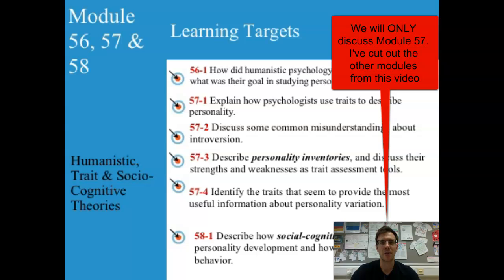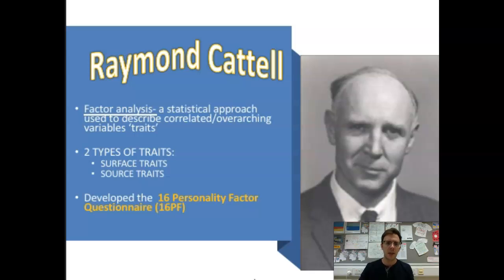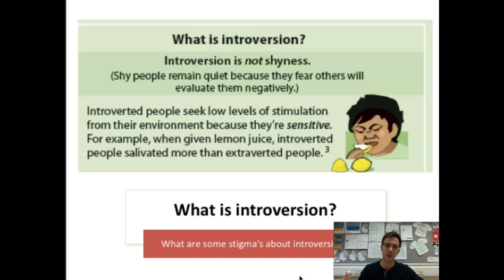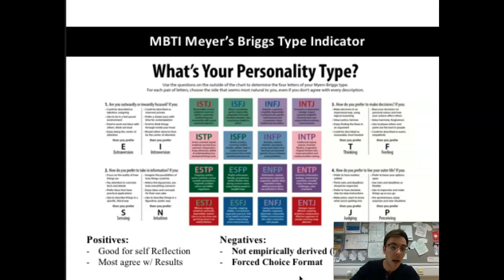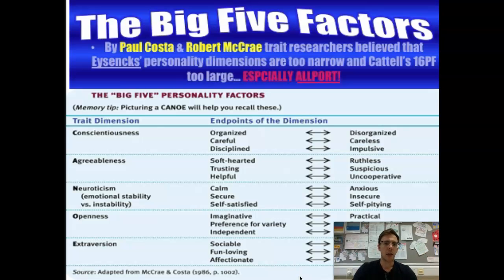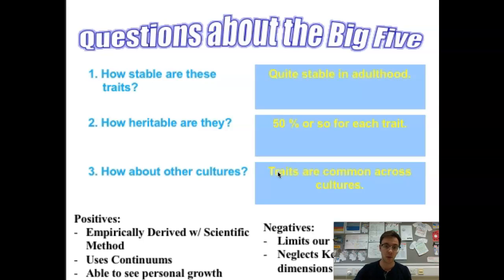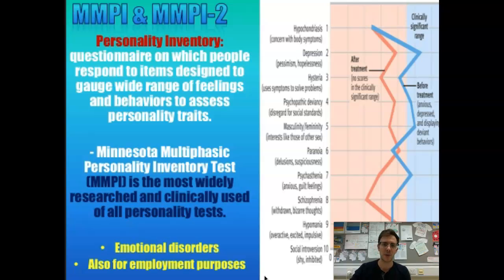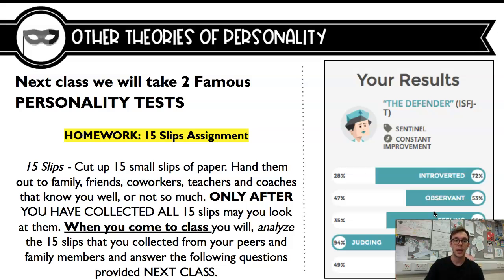Unit 7 Trait Theories AP Psychology